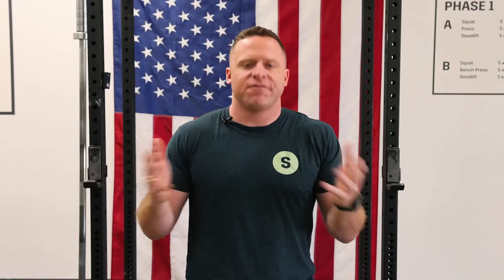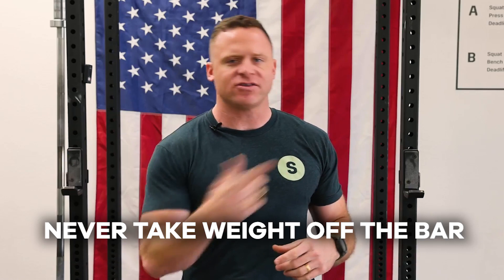Is Mark Rippetoe Wrong About 5's?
Mark Rippetoe famously loves 5's. The question is: is that always the best thing? Starting Strength Coach Grant Broggi explains why it may be time for you to switch things up and try a different rep range.